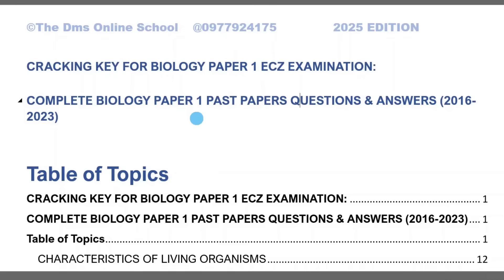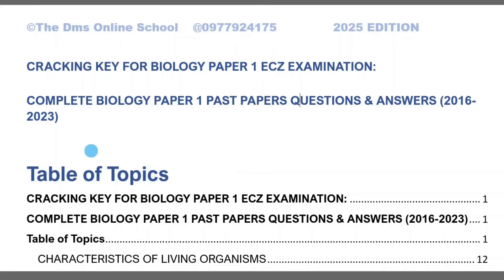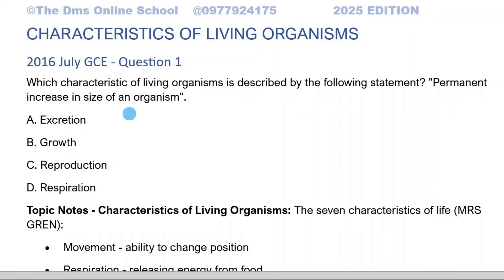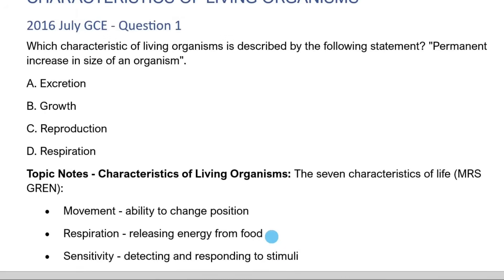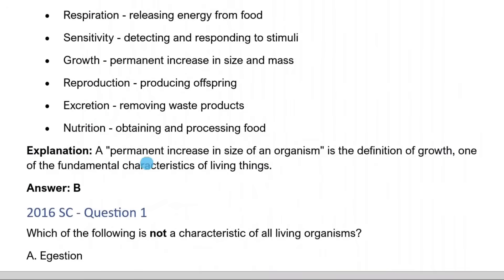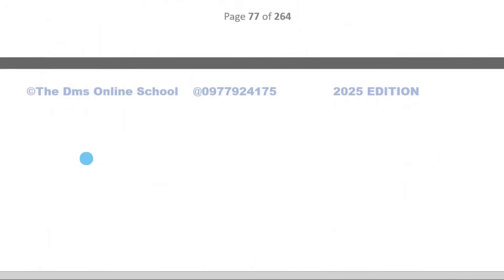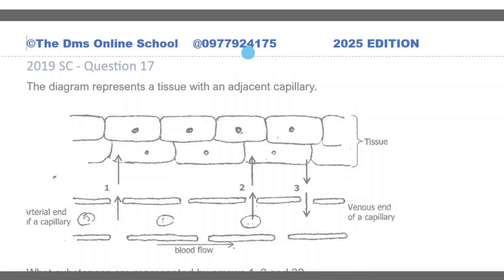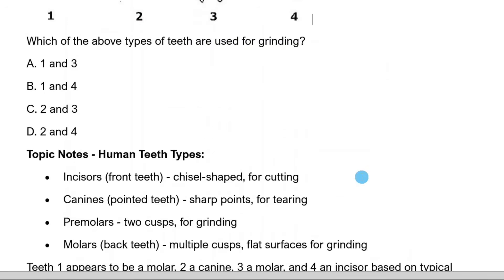The Key To Crack Biology Paper 1: Prediction Exposed Now!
Worried about Biology Paper 1? This video discusses the **ecz past papers** and provides **study resources** to help you prepare. Learn how to tackle the **past exam papers** effectively and enhance your **study skills** with this guide. Get ready to ace your exam!